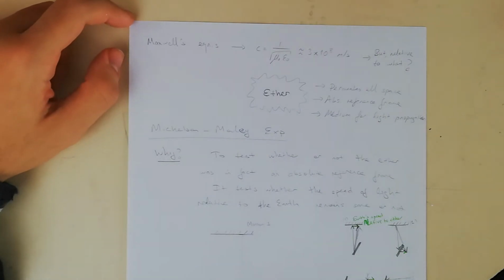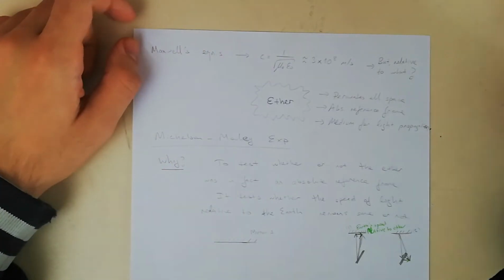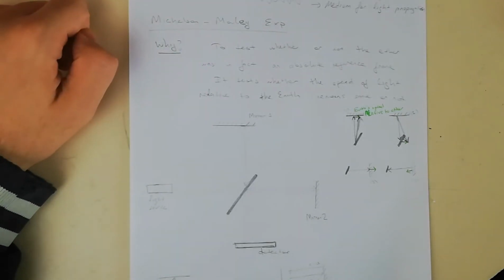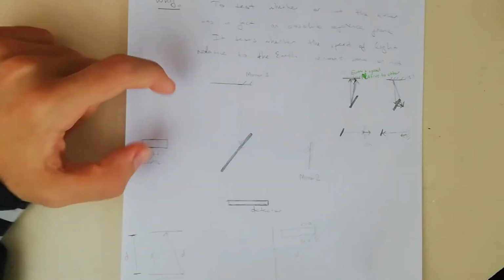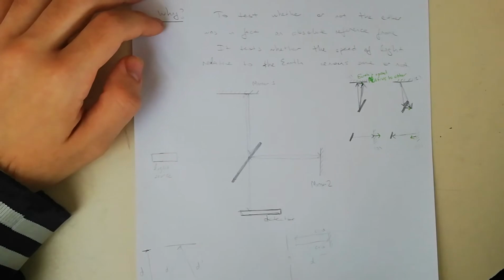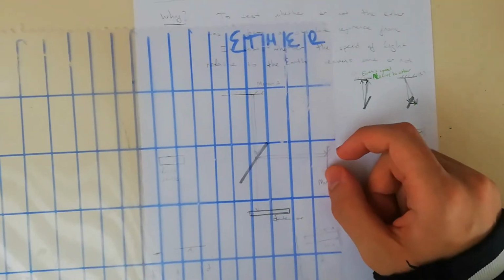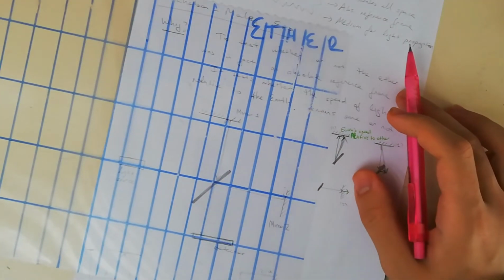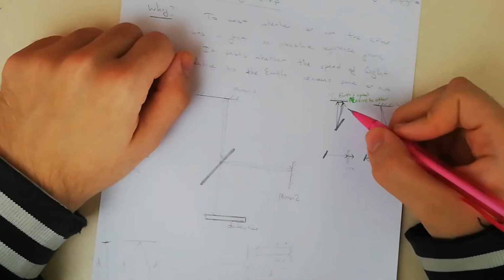495michelsonmorley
Mehmet onurcan kaya 2304913